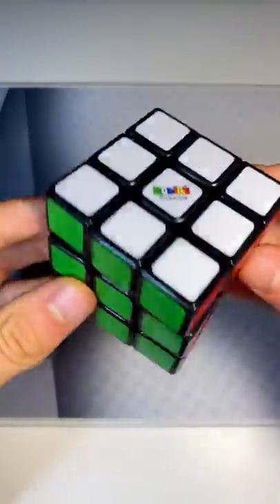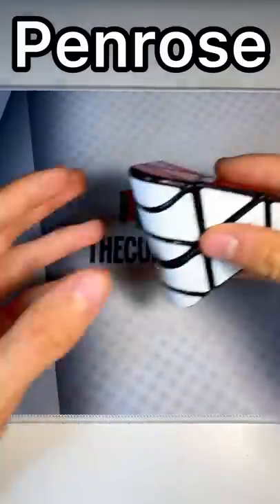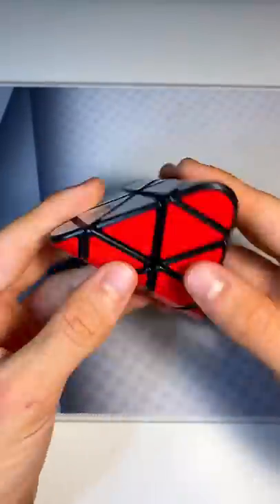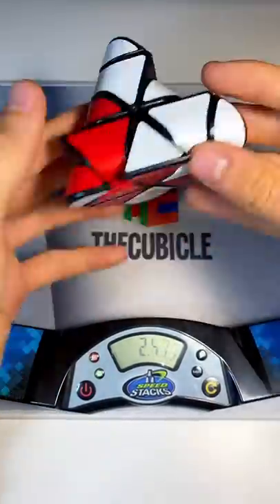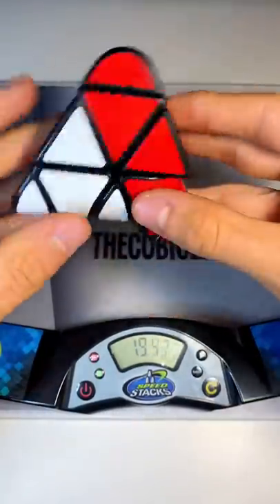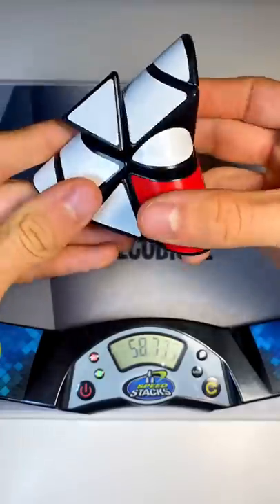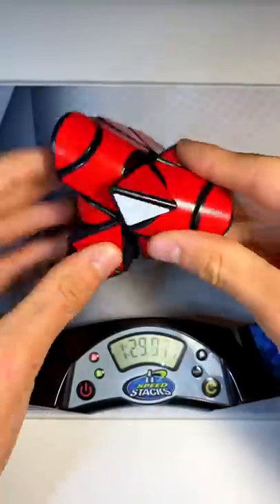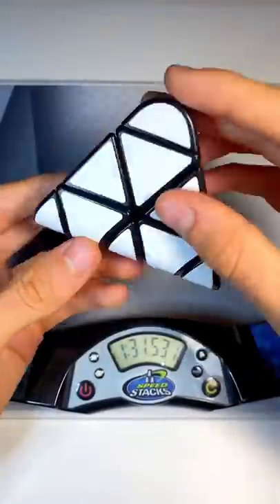2 Sided Rubik’s Cube?!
2 Sided Rubik's Cube?!

If you enjoyed this video, make sure to hit the like button, and if you're new to this channel, definitely make sure to hit the subscribe button as well, and turn on ALL notifications so you don't miss out on any cool new videos on this channel in the future!

3. Follow TheCubicle on Instagram
4. Follow TheCubicle on Twitter
5. Follow TheCubicle on Facebook
6. Follow TheCubicle on TikTok
7. Stay Up to Date with TheCubicle’s Blogs
8.

3. Friend Me on Snapchat: the_kevinshank
4. Add Me on Discord: Kewbix 3072

-Filming/Editing-
1. Camera: iPhone 11
2. Video Editor: In Shot